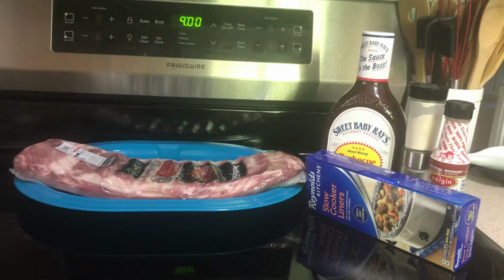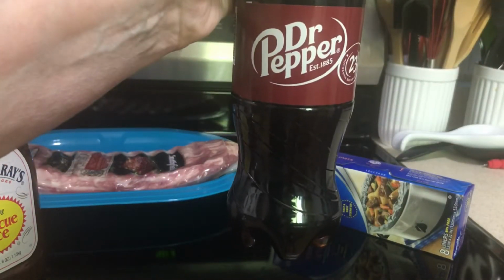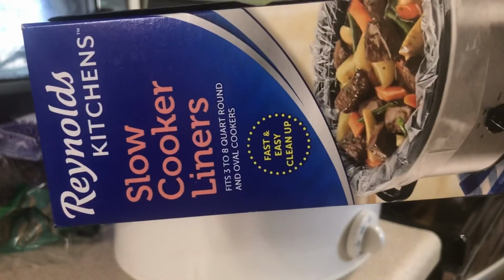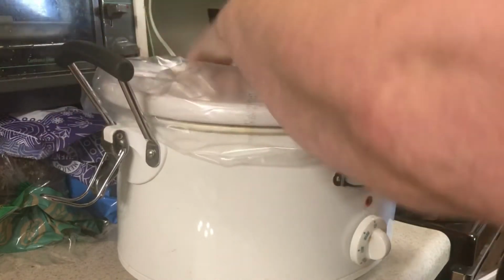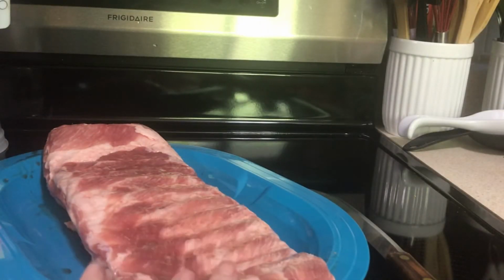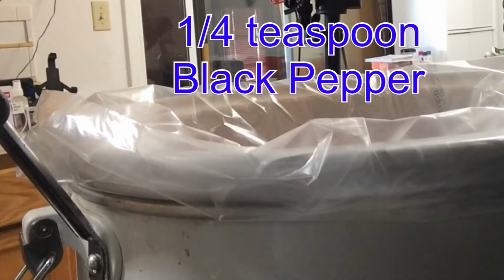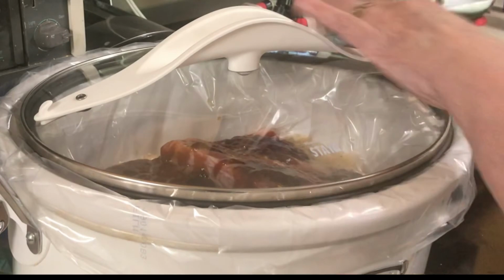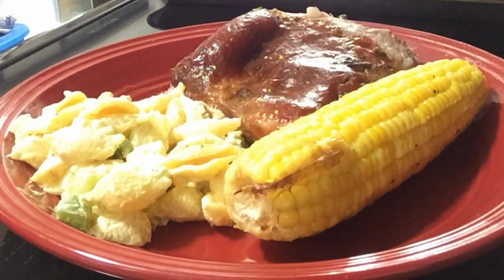Easy Crockpot Meals.. Dr Pepper BBQ Ribs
One of the easiest meals you can cook. That’s why I love the crock pot, throw it in and forget about it until it’s time to eat. The crock pot is a life saver, for anyone that leads a busy life. And this Dr Pepper BBQ Rib supper is no exception. It is easy, and tastes delicious. I had an audio issue, but hopefully it’s corrected now.

Ingredients:

1 rack of ribs, 3-4 lbs
1/4 tsp black pepper
1/2 tsp garlic powder
1 tsp liquid smoke
1 cup BBQ sauce
12 ounces Dr Pepper

Cooking with sherry

Cooking Equipment:

👉 instant pot

👉 Buffalo check potholders

👉 salt and pepper shakers

👉 norpro fiskie

👉 5 piece silicone whisks

👉 3 piece vegetable peelers

👉 farberware 2 piece silicone whisks

👉 silicone slip on strainer with silicone gloves

👉 instant read meat thermometer

👉 mesh strainer

👉 6 piece cone forms

👉 induction Korean stovetop grill

👉 grape cutter

👉 3 piece baking mats

👉 star pak silicone spoon spatula

👉 2 piece tongs

👉 wooden handle skewers

👉 lemon juicer

👉 doggie treat maker

👉 farberware deep fryer

👉 farberware 7 in 1 programmable pot

👉 endurance egg piercer

👉 8 cup mixing/measuring bowl

👉 steam basket for instant pot